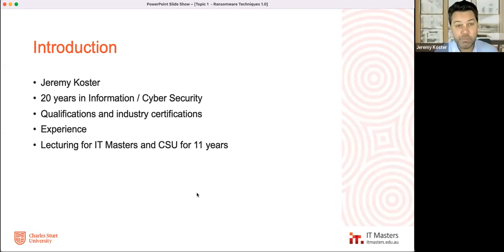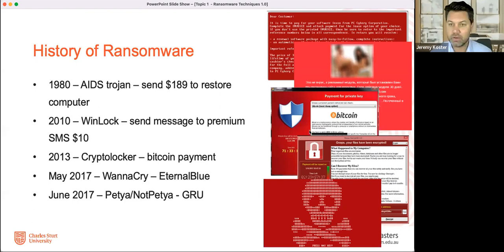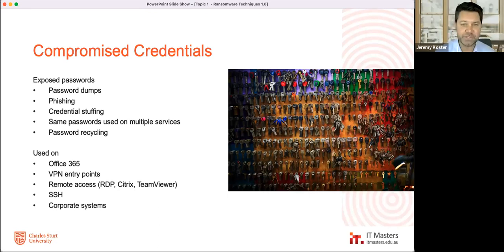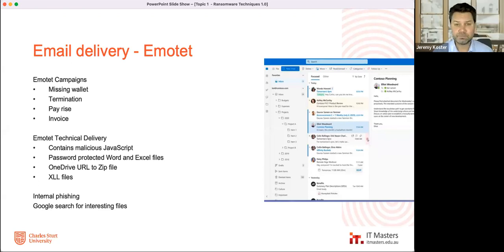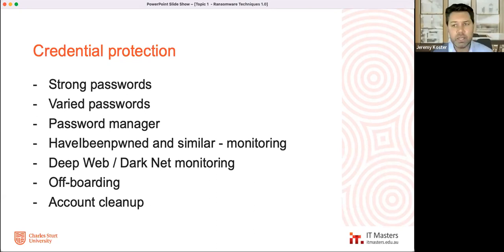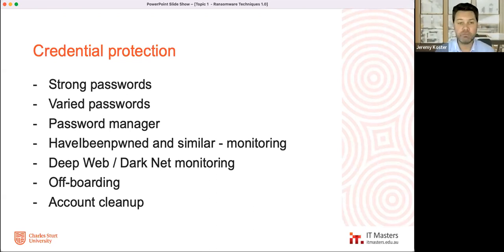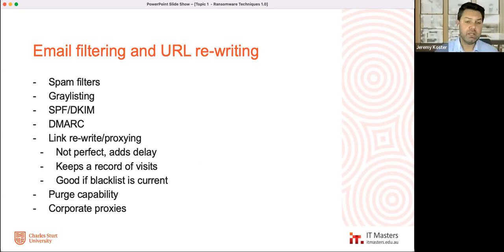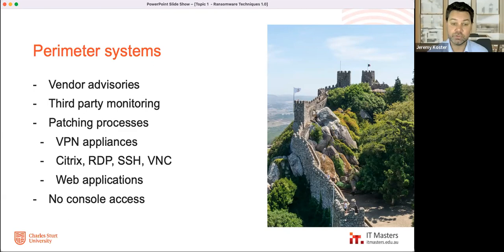Free Short Course: Ransomware Techniques - Module 1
The course covers a range of topics related to preventing and dealing with ransomware incursions. We will provide an understanding of ransomware for those tasked with protecting organisations from this growing threat. It is designed to better equip attendees to avoid damage from ransomware within their firms.